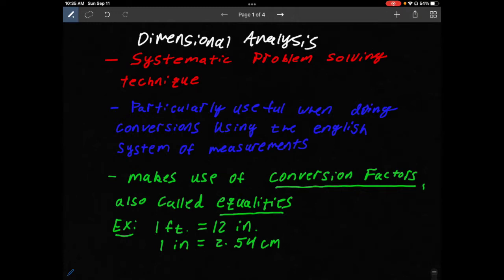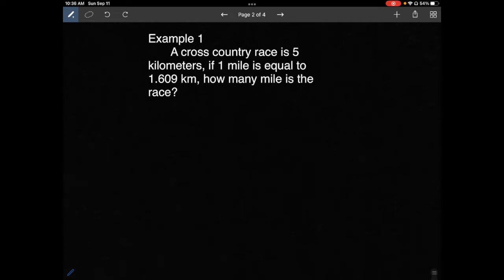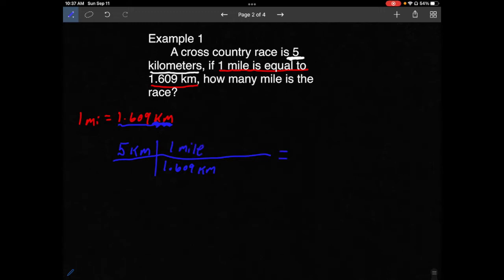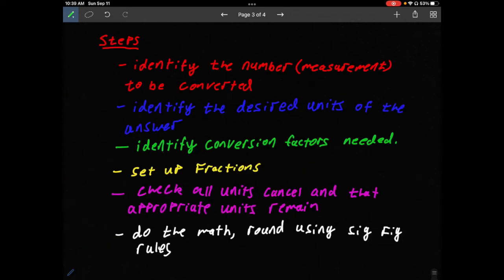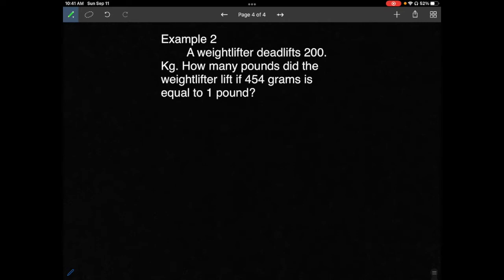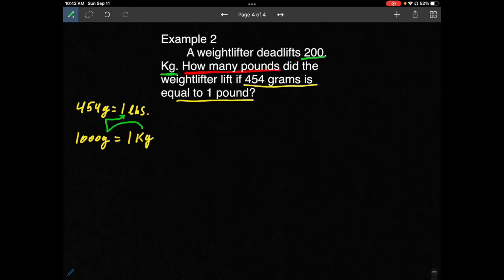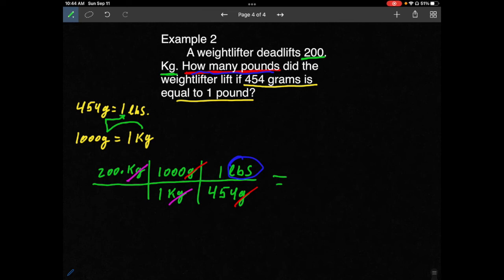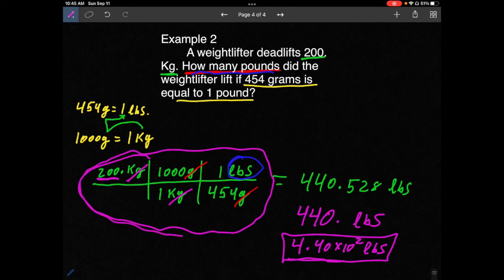Intro to Dimensional Analysis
A quick tutorial for using dimensional analysis.